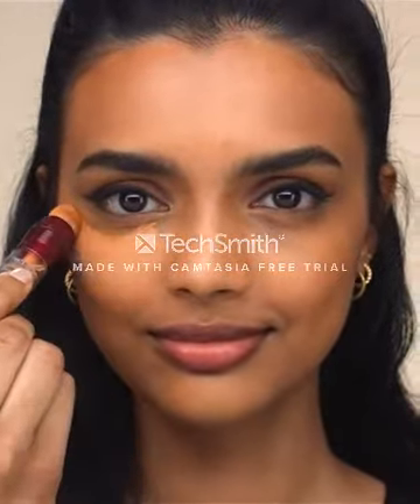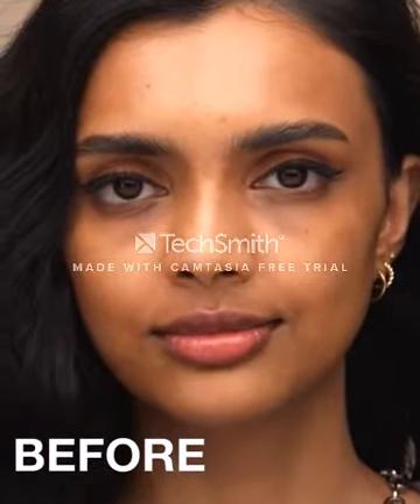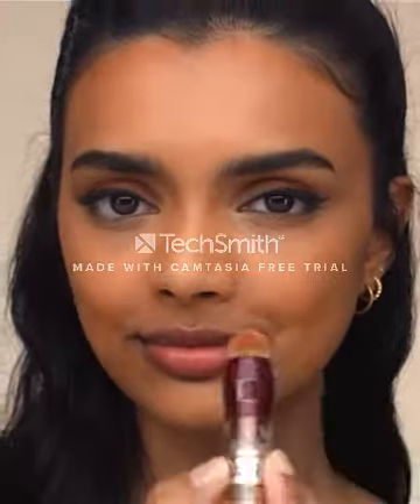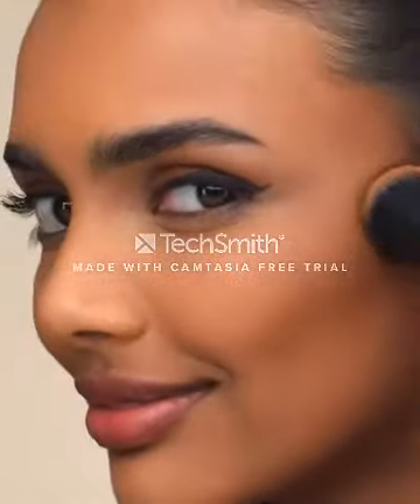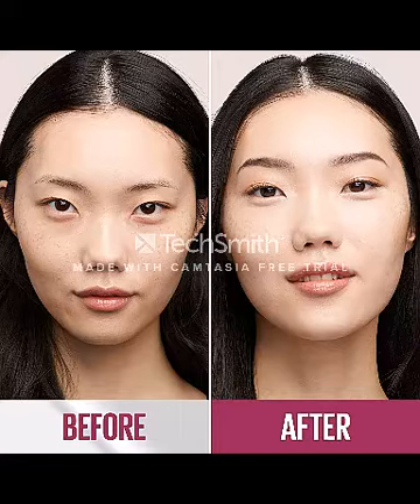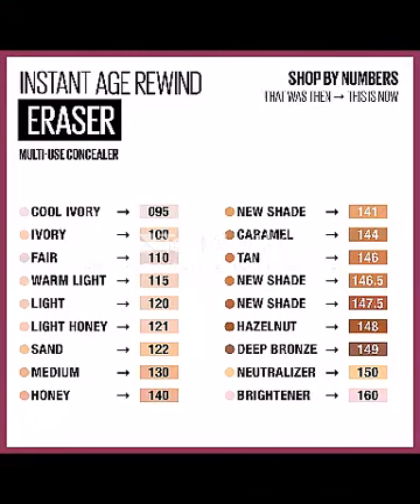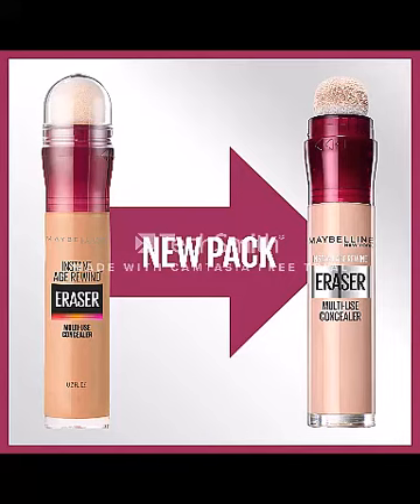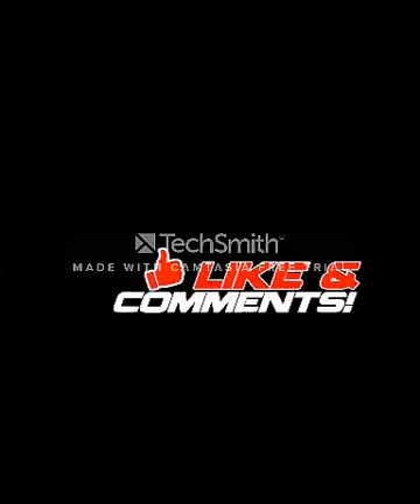Top best beauty product| Maybelline Instant Age Rewind Eraser| Hersien Amazon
Add# Hersien Amazon
In this video I am going to share my experience for Maybelline Instant Age Rewind Eraser Dark Circles Treatment Multi-Use Concealer
Top best seller beauty product 2023|
Maybelline Instant Age Rewind Eraser Dark Circles Treatment Multi-Use Concealer
Product name  Maybelline Instant Age Rewind Eraser Dark Circles Treatment Multi-Use Concealer

Portions of footage found in this video are not original content produced by Hersien Amazon. Portions of stock footage of products were gathered from multiple sources including, amazon manufacturers, fellow creators, and various other sources.
"All claims, guarantees, and product specifications are provided by the manufacturer or vendor. Hersien Amazon cannot be held responsible for these claims, guarantees or specifications"
"Associate Amazon"